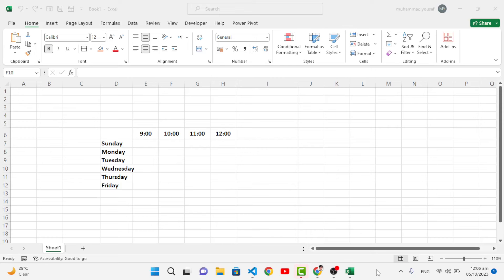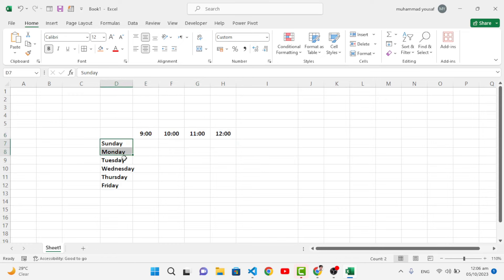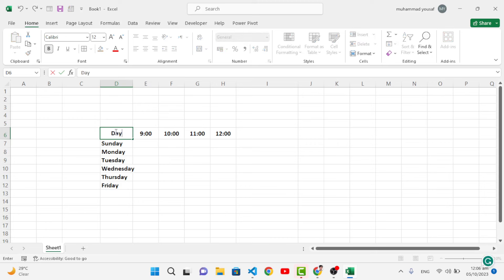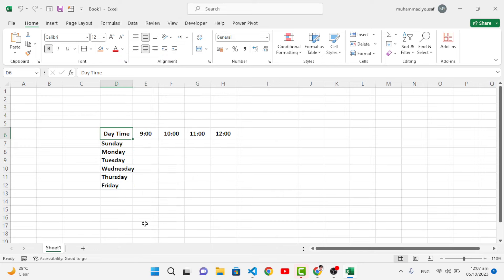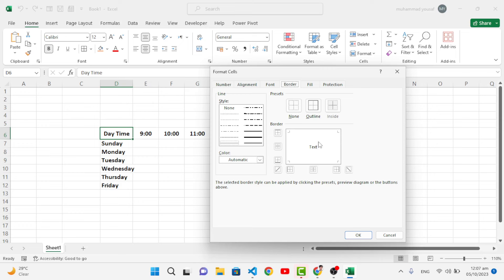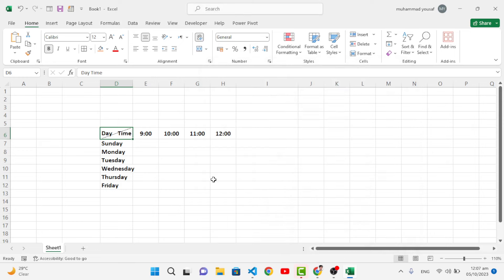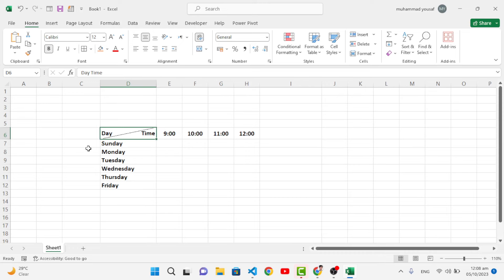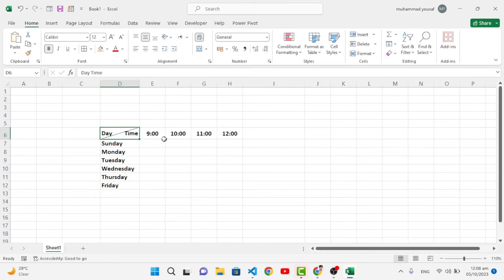How To Split One Cell Into Two Parts In Excel?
Let us see How to split one cell into two parts in excel.